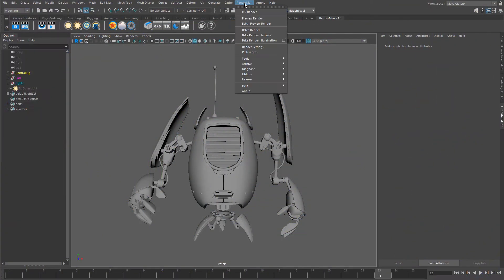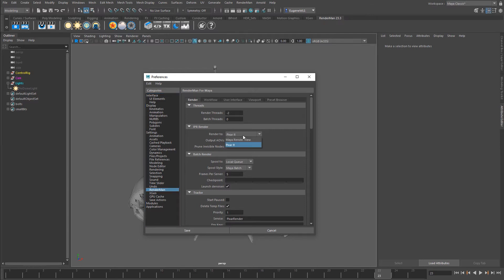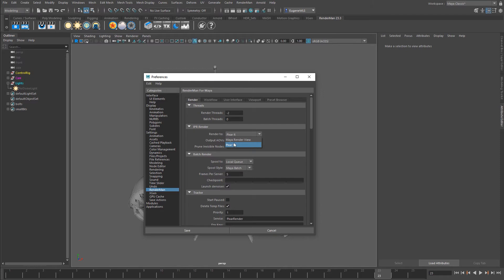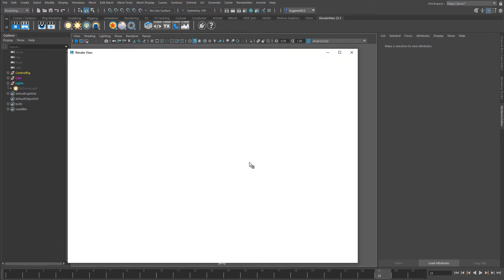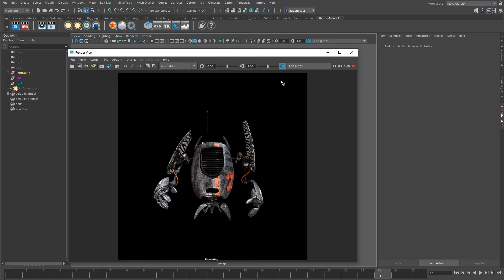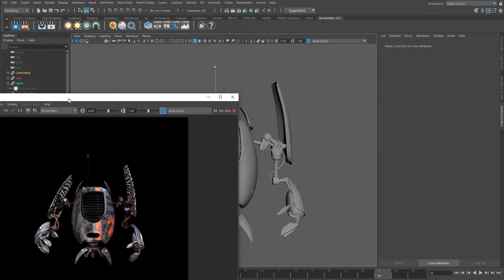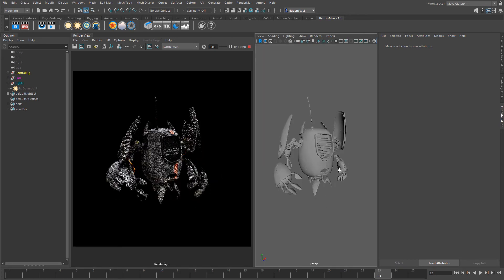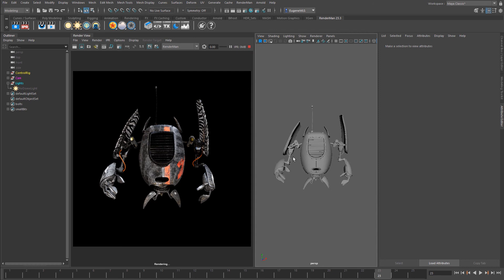RenderMan Fundamentals - Maya’s Render View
If you prefer to work within Maya’s Render view window, then this lesson will get you up and rendering.